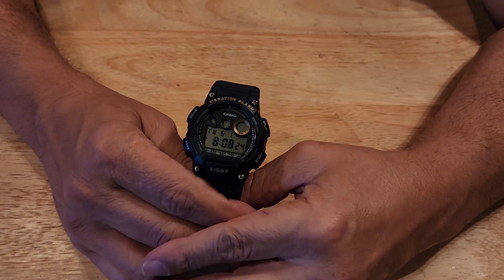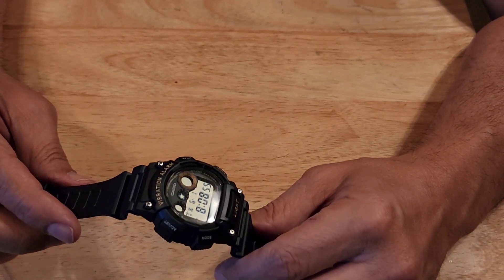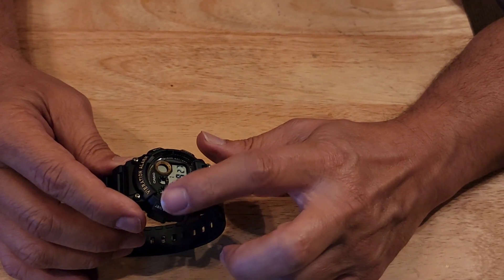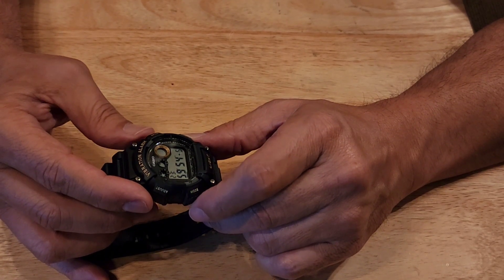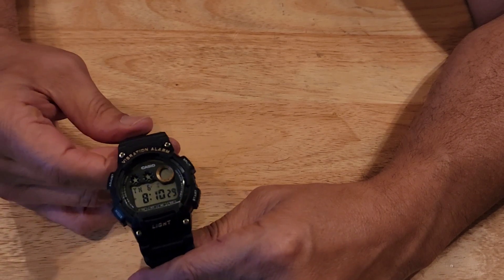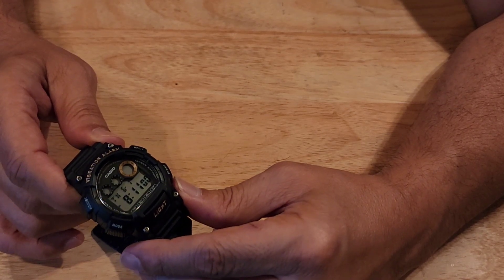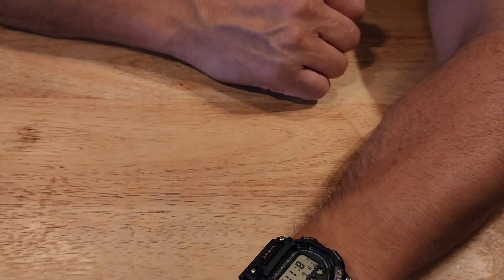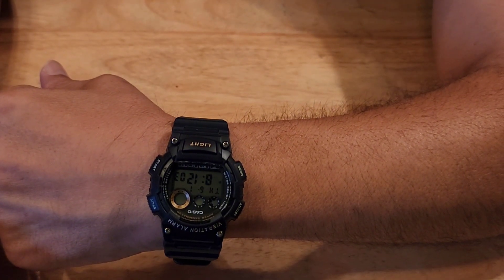Casio W735H-2AVCF from Amazon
Casio Men's W735H-2AVCF Super Illuminator Blue Watch